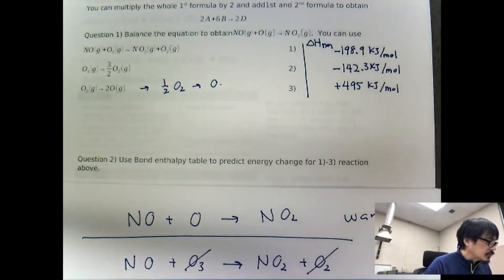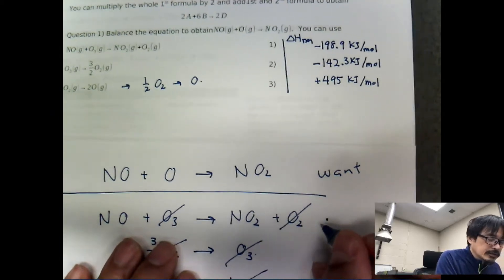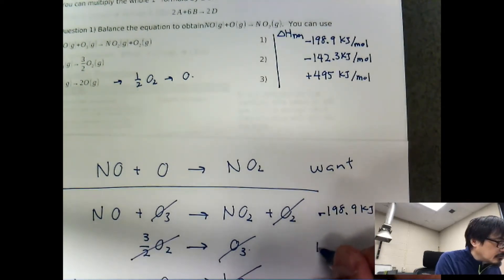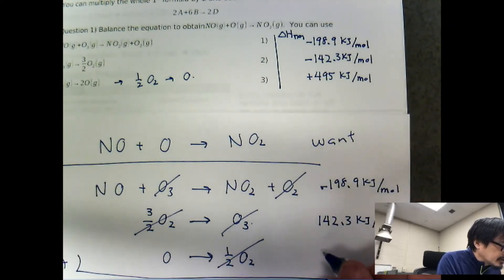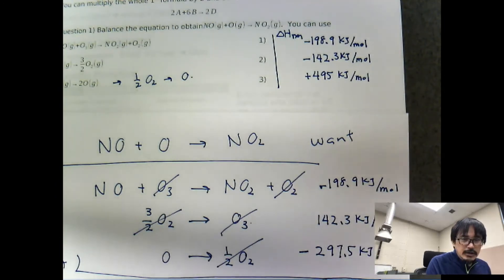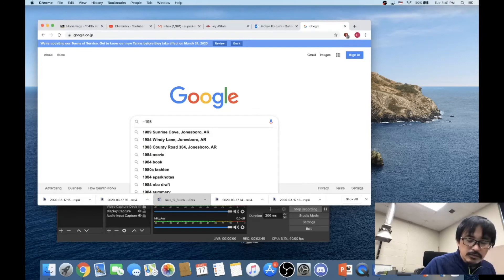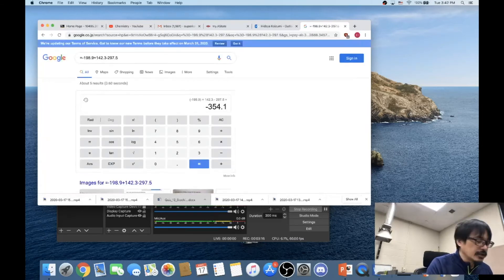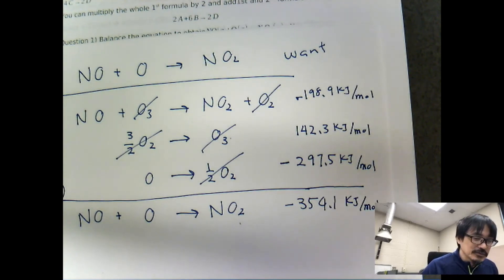stoichiometry-q2 q3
Near 1:40 into video, I miscalculated 495/2.  Please adjust this number to 247.5